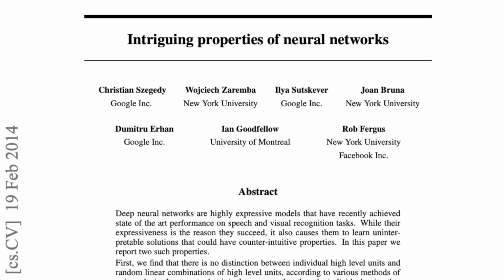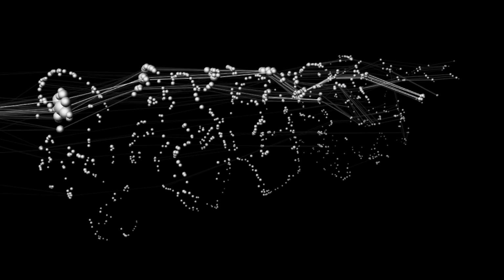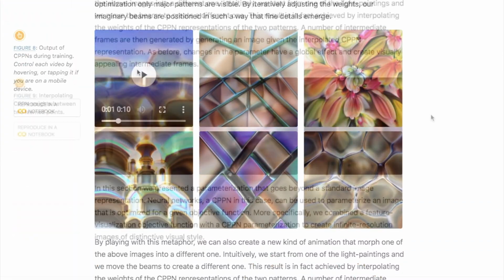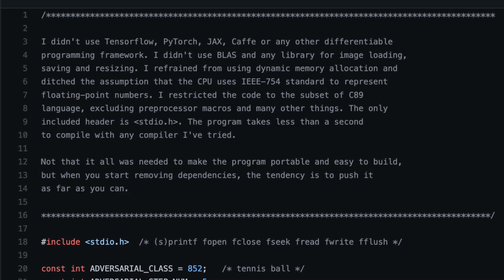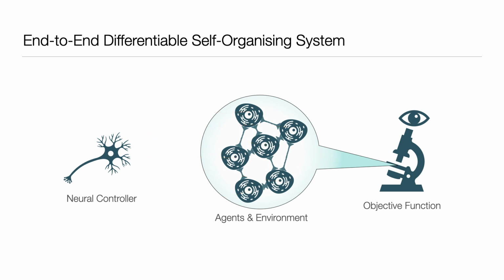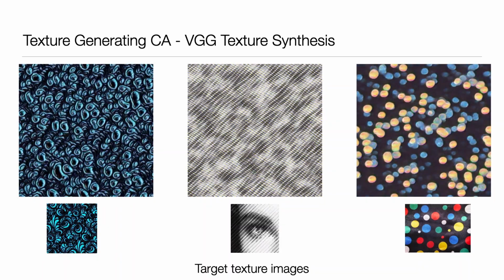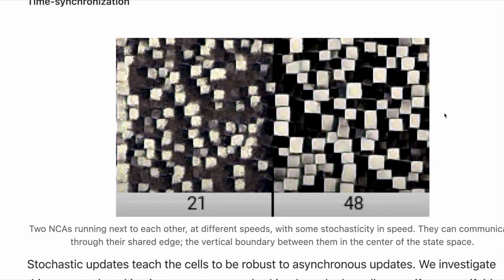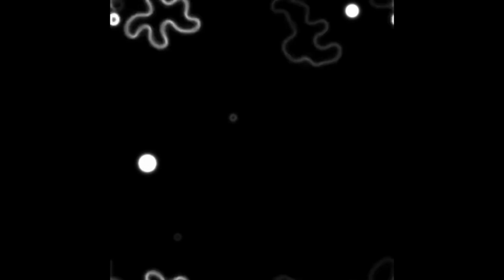"DeepDream to Neural CA" SIGGRAPH 2021 presentation by Alexander Mordvintsev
This presentation accompanies the "Hexells" SIGGRAPH'2021 Art Gallery submission. In briefly overviews my older work on DeepDream, Neural Network visualization, and more recent Self-Organizing Systems and Neural Cellular Automata research.

References

Hexells Demo

Growing Neural CA

Differentiable Programming of Reaction-Diffusion Patterns

Self-Organizing Textures

Self-classifying MNIST Digits

deepdream.c

Feature Visualization

Differentiable Image Parameterizations